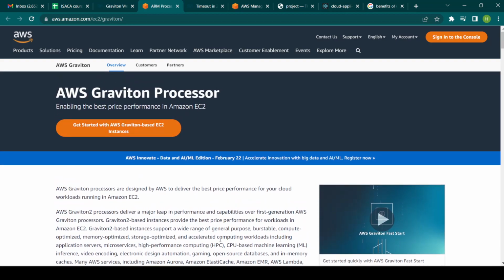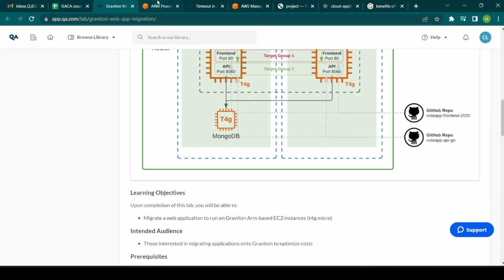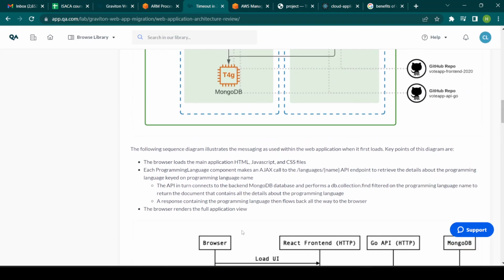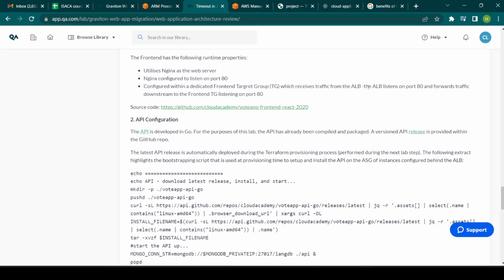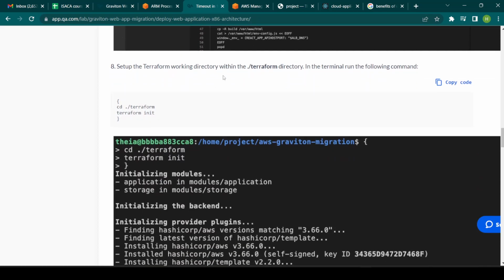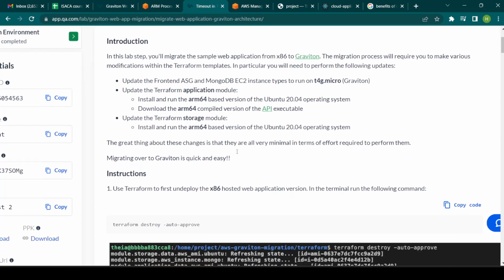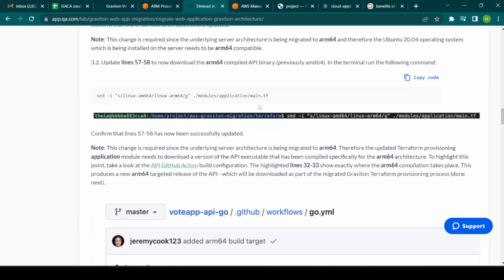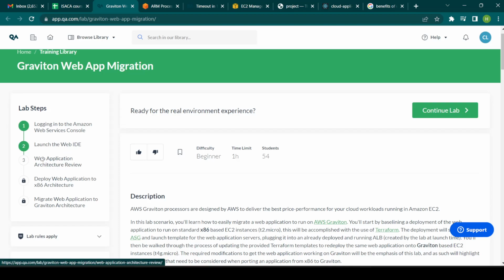Graviton Web App Migration & Understanding request between API, Browser & Database server.